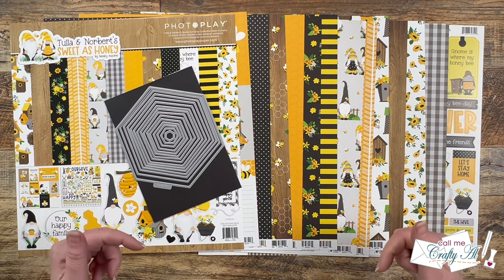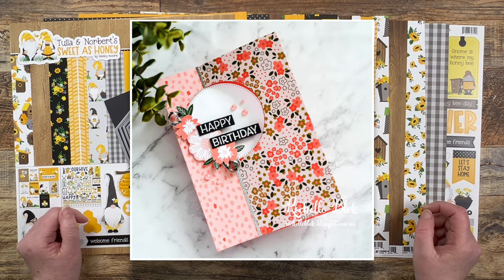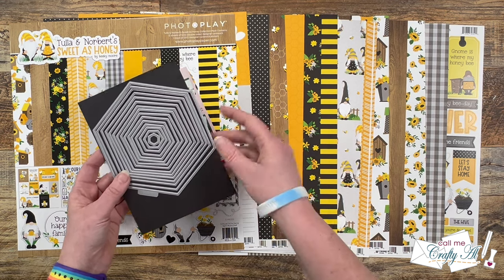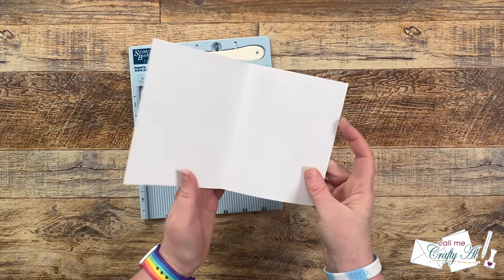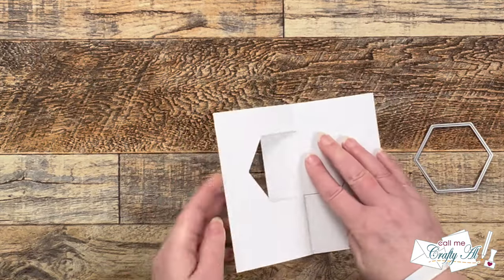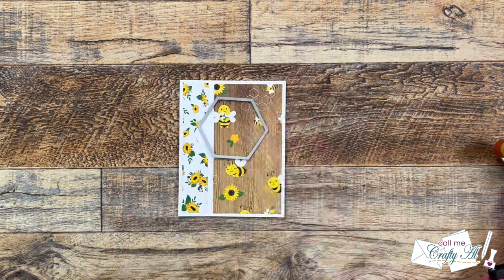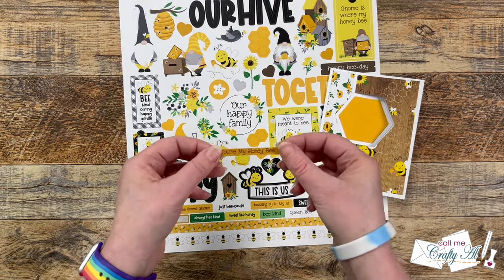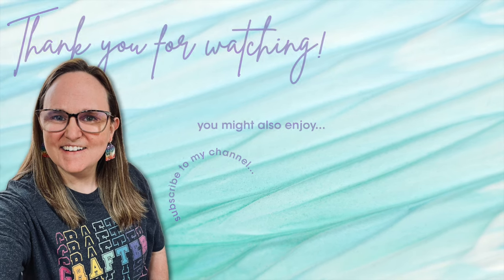Oh So Inspired Collab February 2024 | Bee-utiful Split Window Card inspired by Rochelle Blok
You can see the inspiration piece and get more information,

I used Photoplay Paper and a nesting hexagon die set to create my VERY FIRST (and definitely not my last) split window card.

Related Products**:
   Photoplay Paper - Tulla & Nobert Sweet As Honey paper collection

HaPpY cRaFtInG!
   Alicia
   Call Me {Crafty} Al